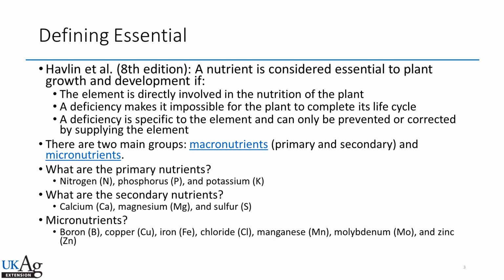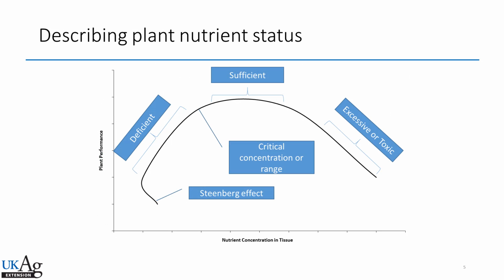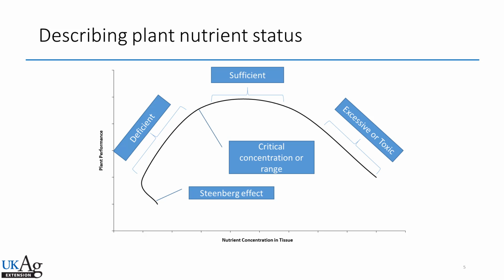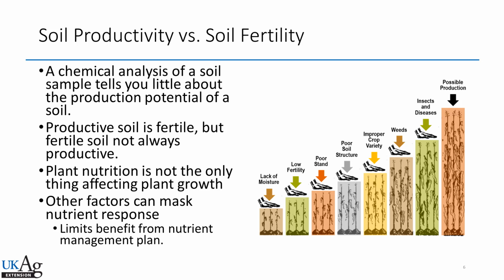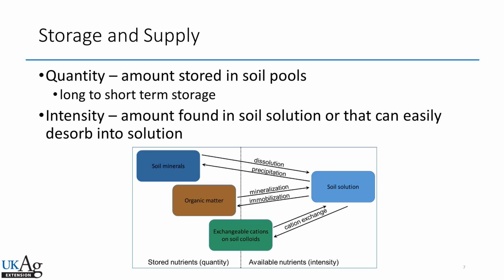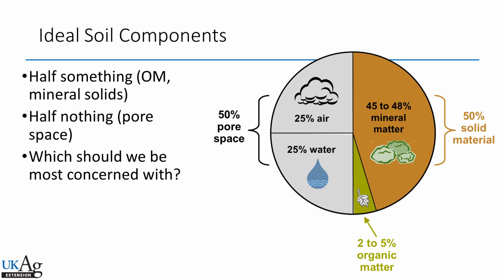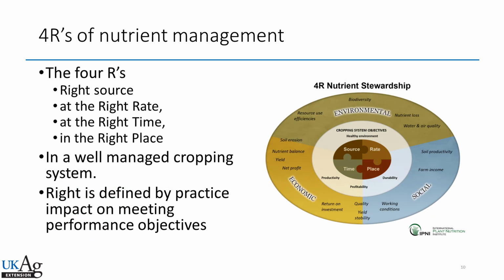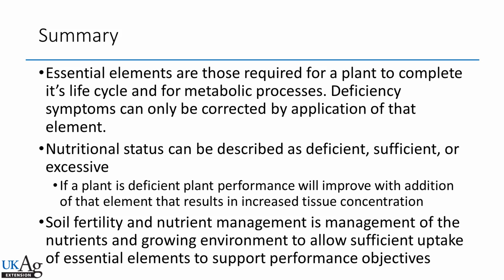Farm Start Session #5: Soils & Soil Fertility part 1